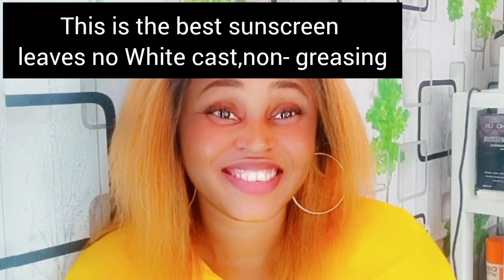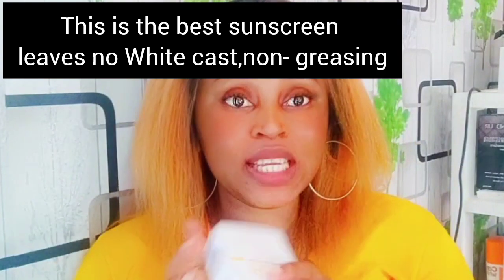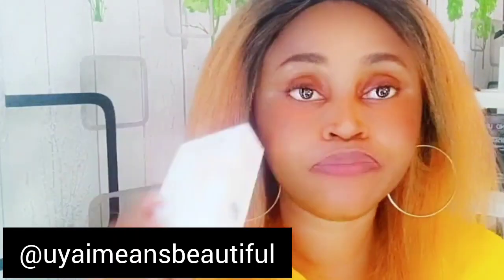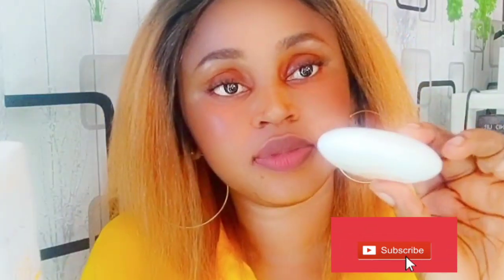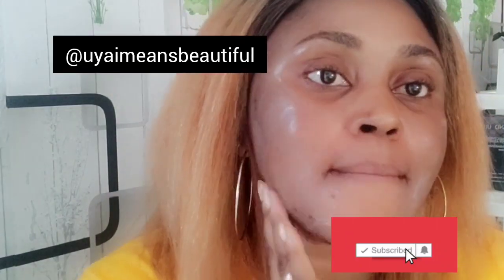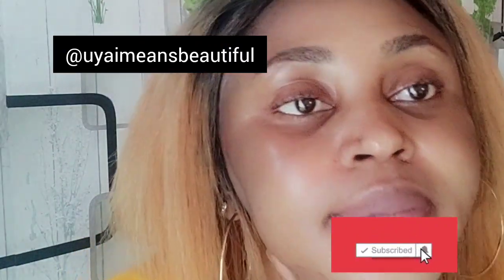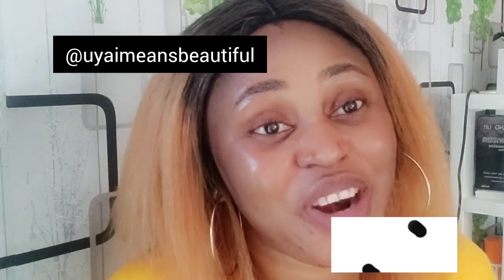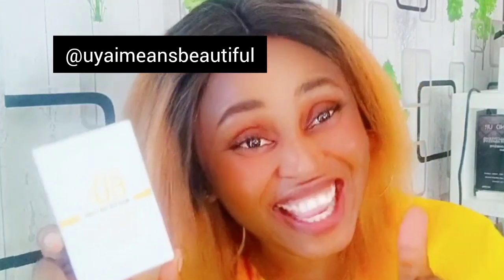Product Review: The Best Sunscreen, no white- cast, no greasy and light-weight.